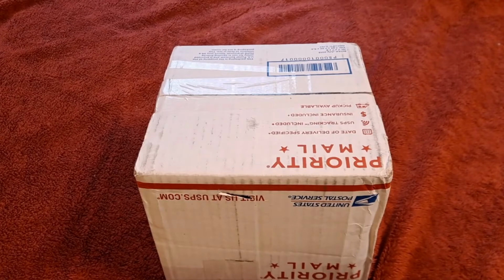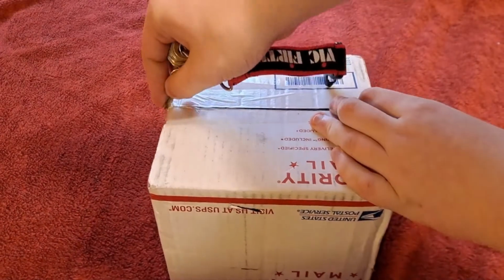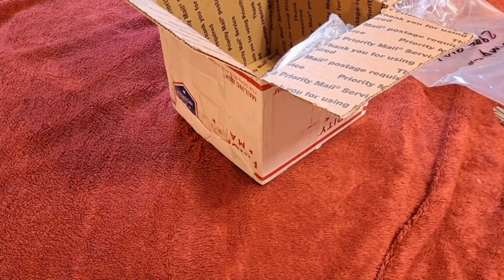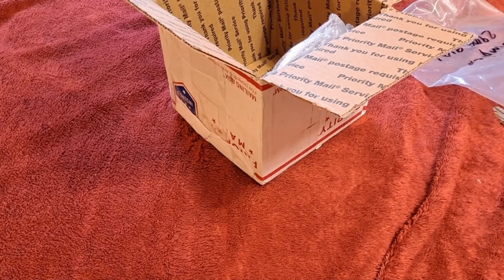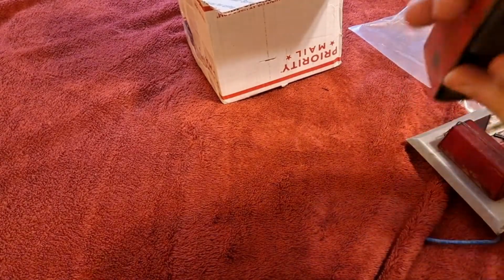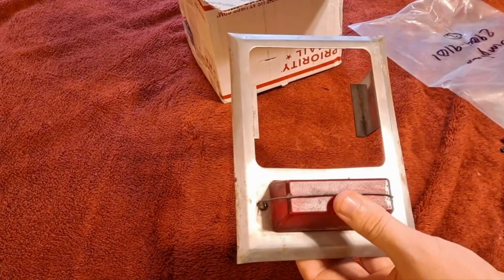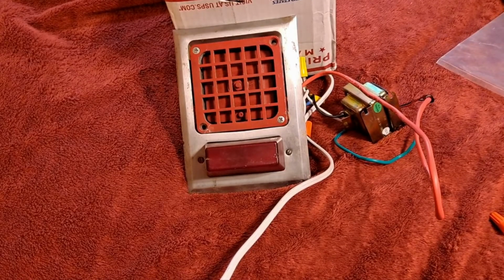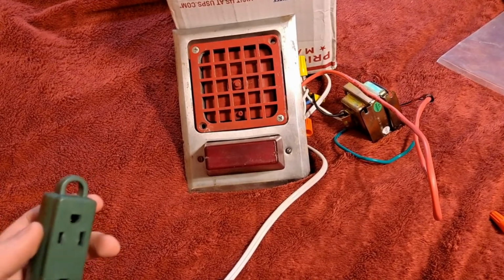Simplex Fire Alarm Unboxing from Simplex Guy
Unboxing a new, very awesome Simplex fire alarm from the one and only Simplex Guy. This particular device has been on my bucket list since I started collecting, so I'm very happy to finally be able to add one to my collection.